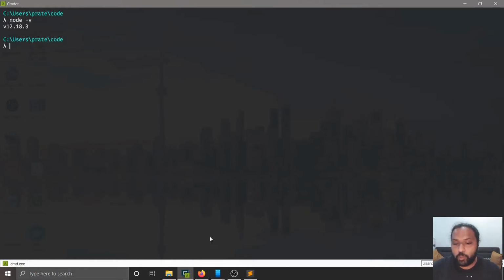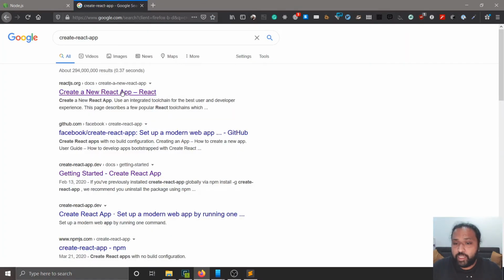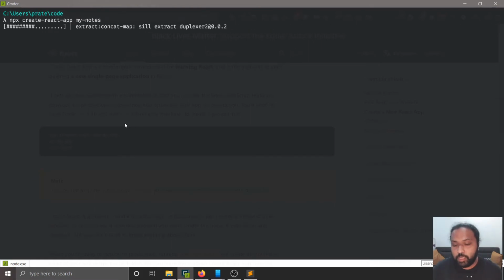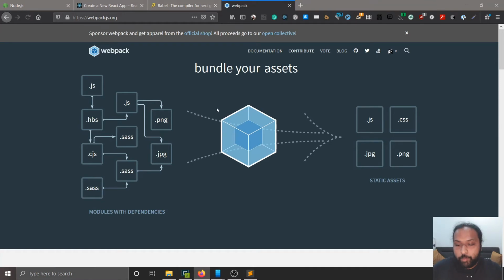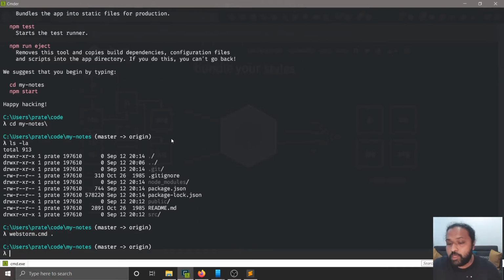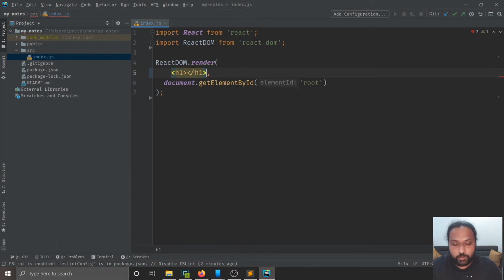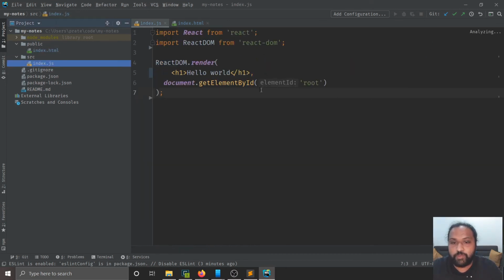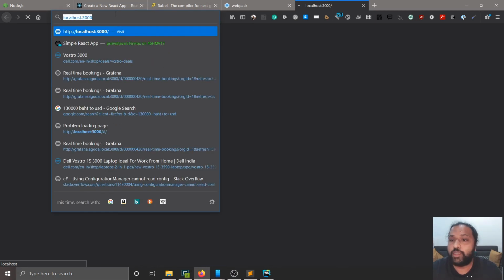2. Setup | Web development with react functional components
This is the first tutorial video after the introduction video. Here we set up our dev machine which we will use for all the remaining videos in this series.